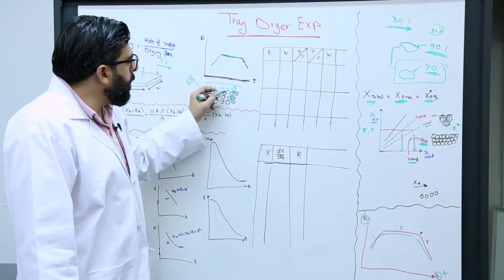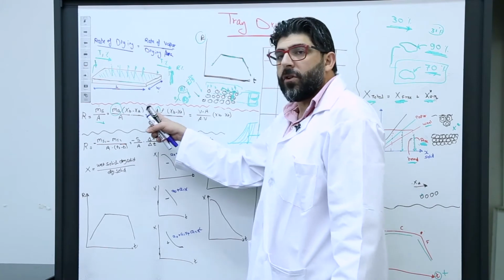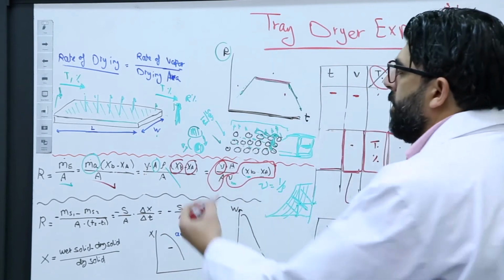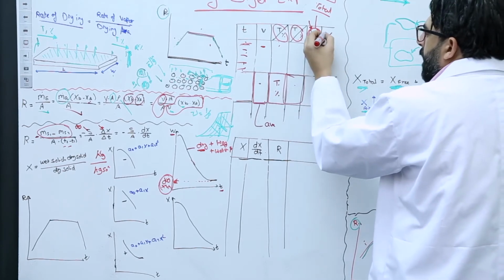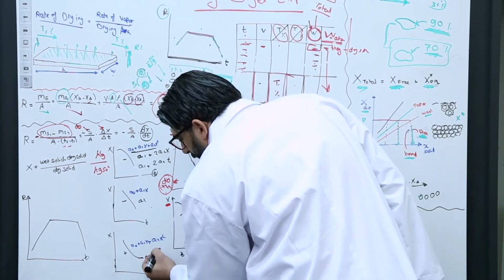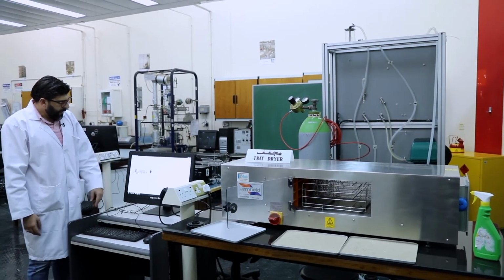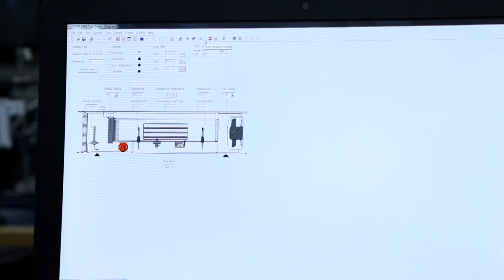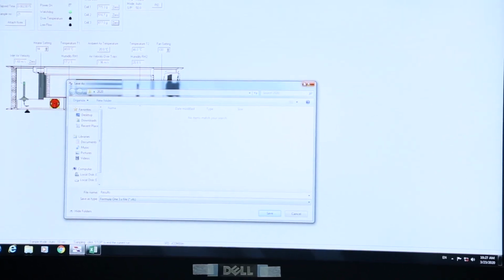Tray Dryer (Theory and Live Experiment)